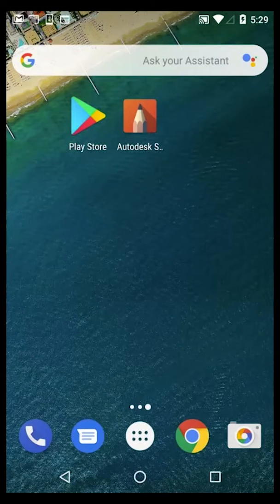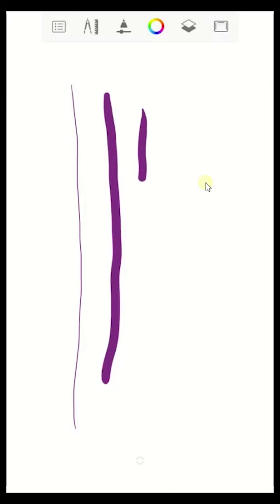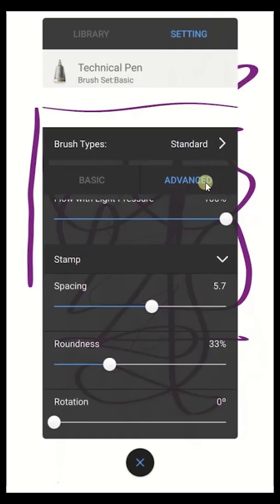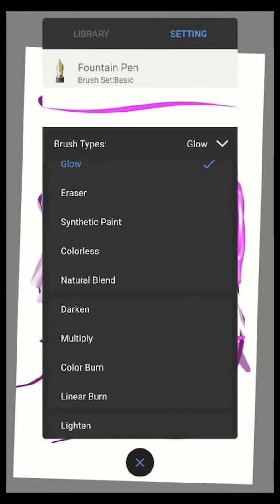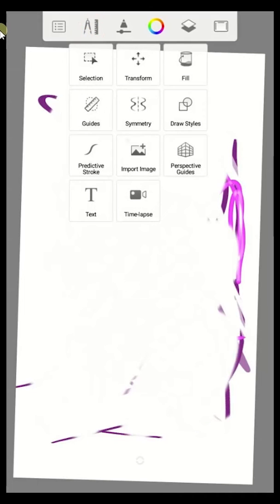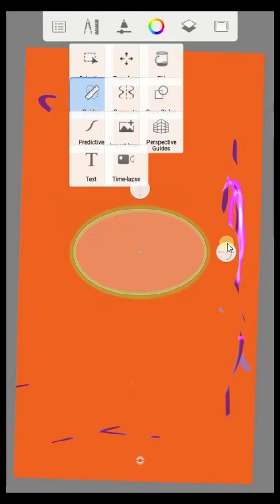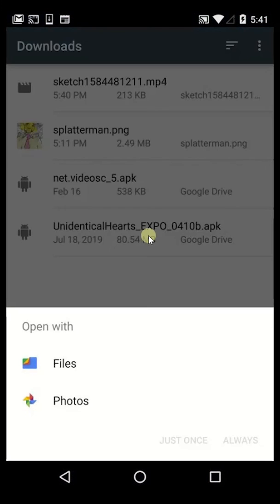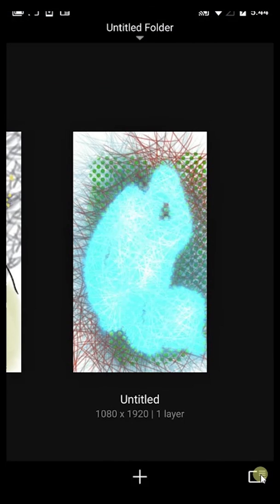Autodesk Sketchbook App - Part 2: Advanced Features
In this second part of our Autodesk Sketchbook App demonstration, we'll look at some of the more advanced features of the app. If you haven't watched the first part, maybe take a look at that first.

You can download Autodesk sketchbook to your phone or your home computer at the below links.